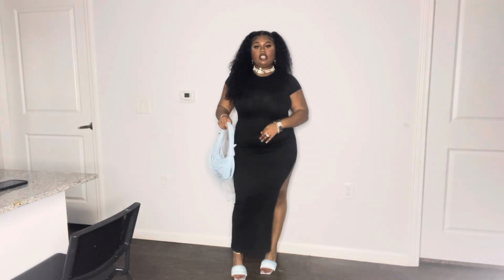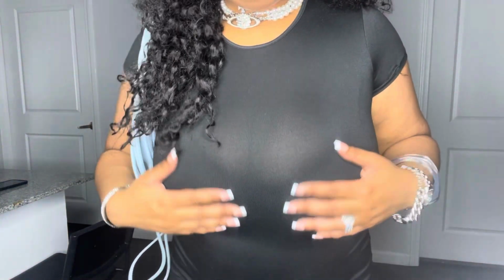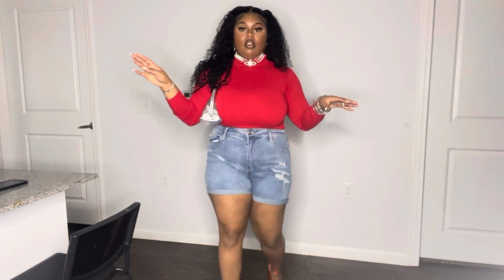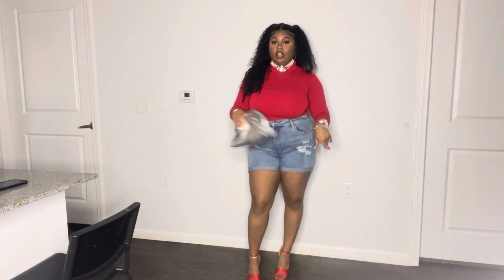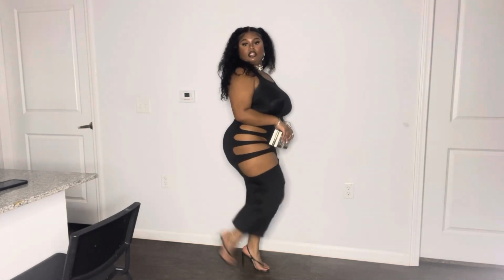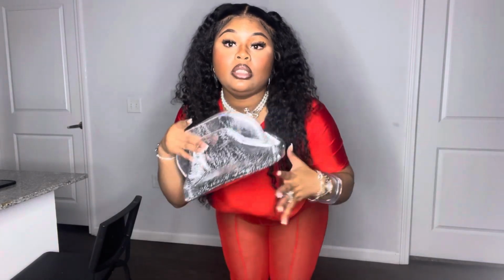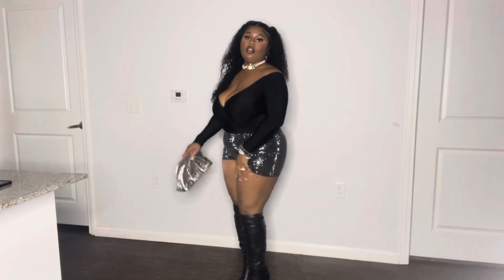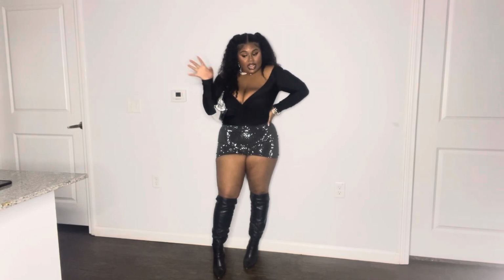FASHION NOVA HOLIDAY HAUL / +500 plus / 🛍🔥 / HOLIDAY LOOK BOOK / FASHION / STYLING / SHEIN / 2023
Hey honey buns it’s me Janiya J back with another video if you’re new to my channel go ahead and hit that subscribe button because we are on the way to 1000 subscribers. 🥰🙏🏾🔥🔥🔥🔥🔥